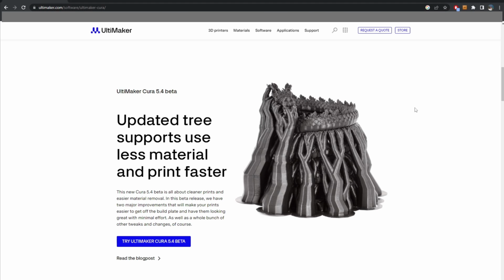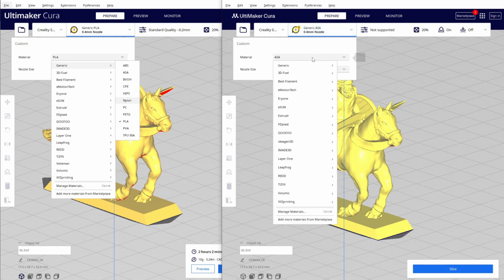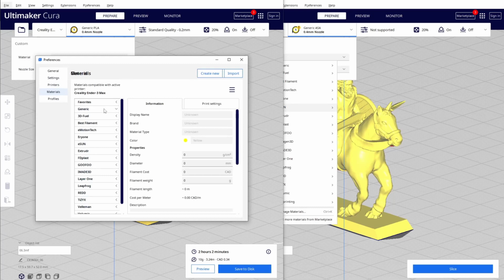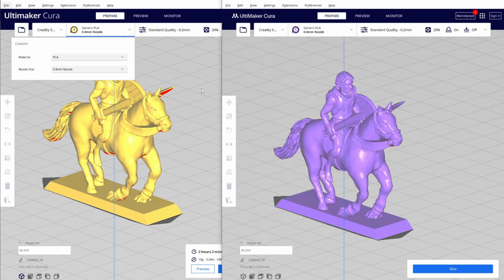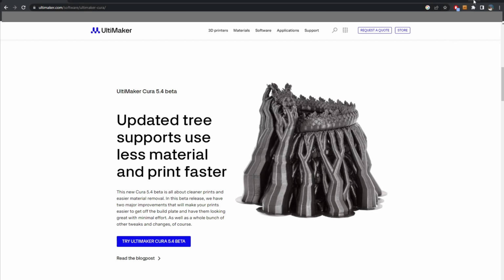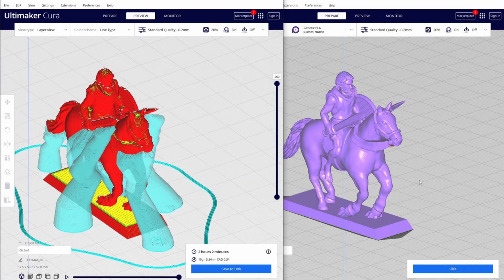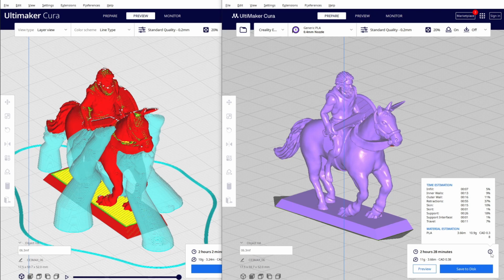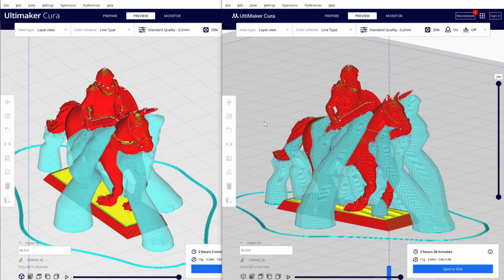CURA 5.4.1 beta, is it really better???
In this video, I tested the new version of CURA 5.4.1 beta. Apparently the previous version is better. I showed my test prints so you can have an overall view. Let me know if you get anything better than me.
00:00 intro
00:40 missing materials
02:25 support feature
05:20 test prints and results